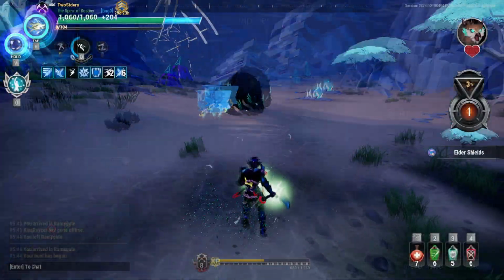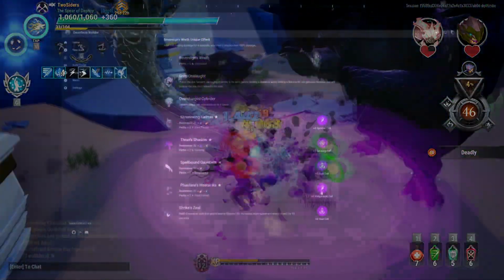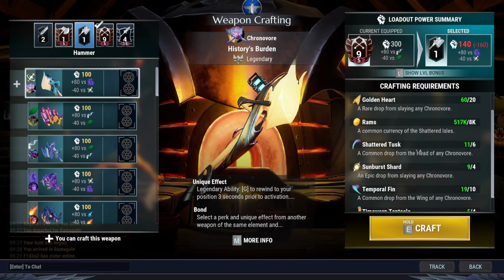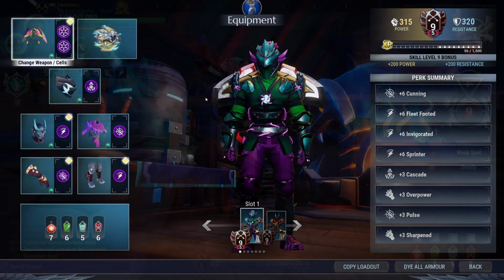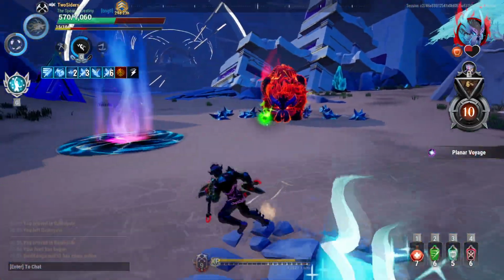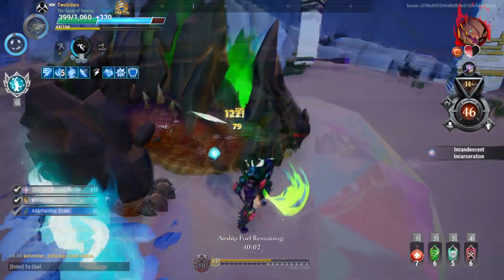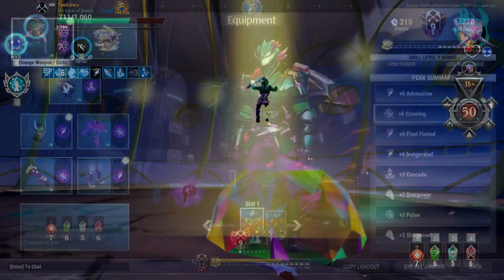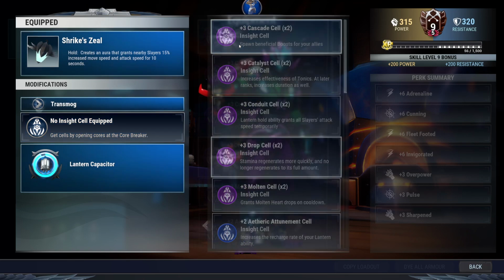My Scuffed Tempest Build - Dauntless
Actual Tempest Build

Dauntless is a similar game to Monster Hunter. You hunt huge behemoths and use theior parts to craft weapons and armor.